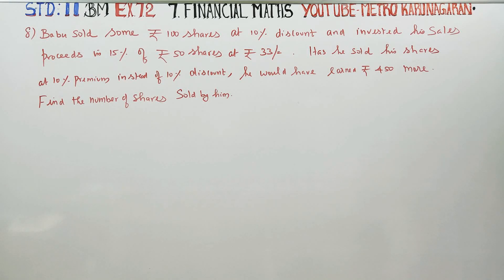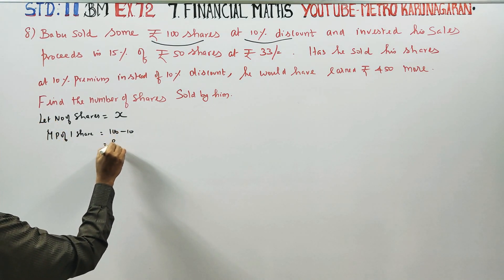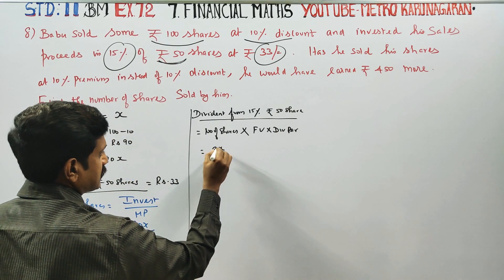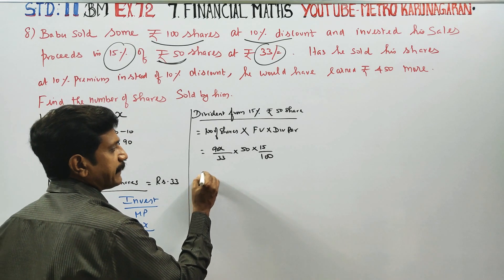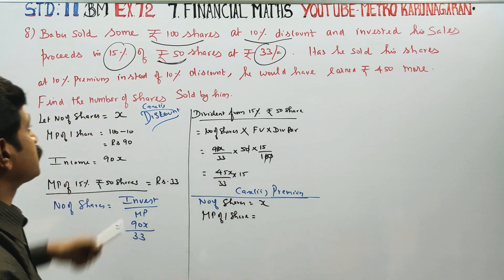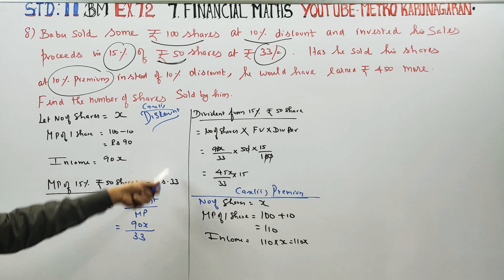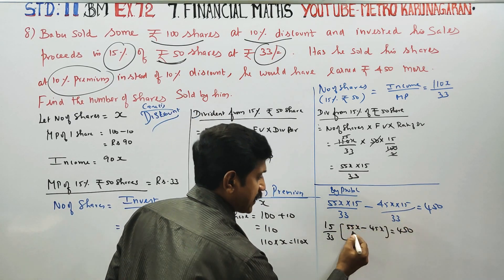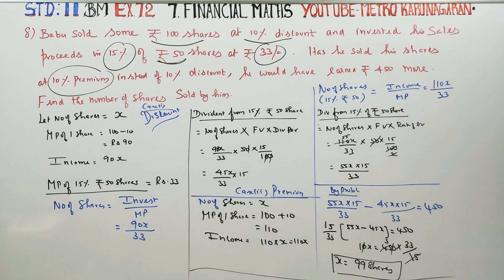11th Std BM Ex.7.2(8) Babu sold some Rs.100 shares at 10% discount and invested his sales proceeds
11th STD BUSINESS MATHS

TAMILNADU SYLLABUS

CHAPTER 7 FINANCIAL MATHEMATICS